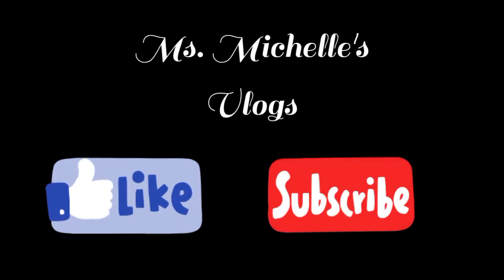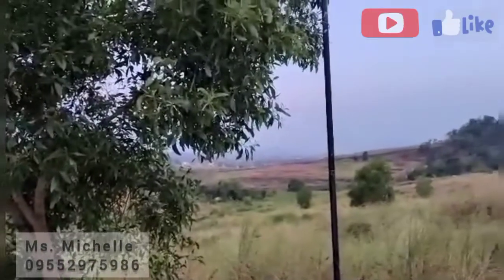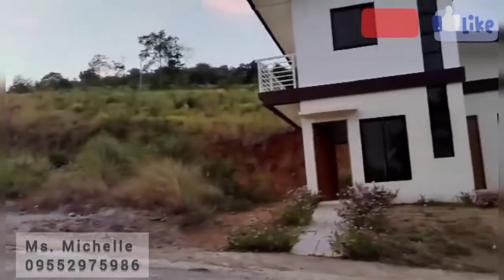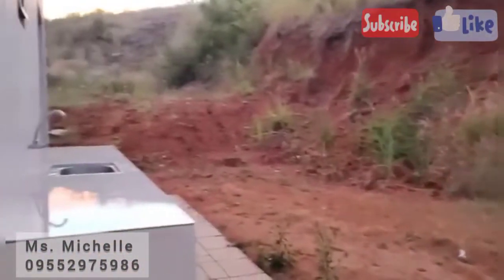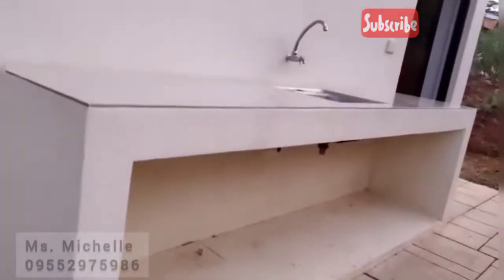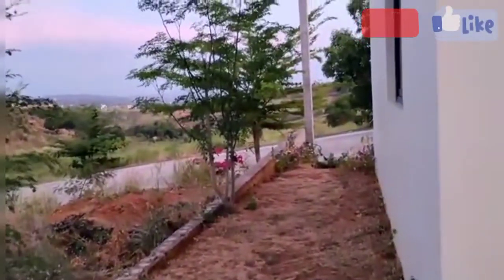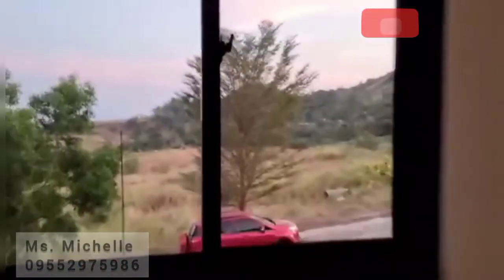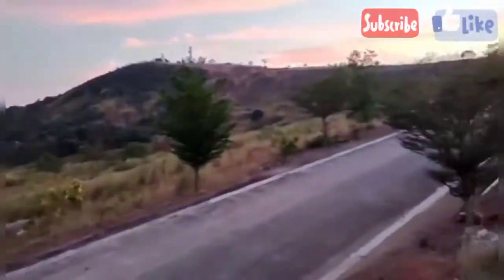RFO HOUSE AND LOT INSIDE EASTRIDGE BINANGONAN RIZAL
HOUSE AND LOT FOR SALE
BINANGONAN RIZAL
NER ART SECTOR GALLERY

SINGLE DETACHED
FINISHED TURNOVER
FLOOR AREA:  100sqm
TOTAL CONTRACT PRICE: 7,350,000
RESERVATION FEE: 20,000
NET DOWNPAYMENT 20%- RF: 1,450,000
DOWNPAYMENT 24mos.: 60,416.67
80% BANK FINANCING: 5,880,000
10years:. 71,340.63
15years:   57,902.69

Licensed RE Sales Person
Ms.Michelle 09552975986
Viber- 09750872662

Please Visit & Like my FB page 👇👇👇
House and lot Rent to own in Rizal

House and lot Rent to own in Rizal-By Mi Chelle